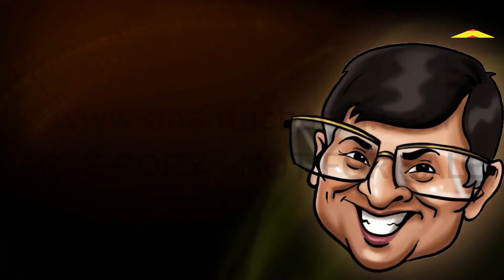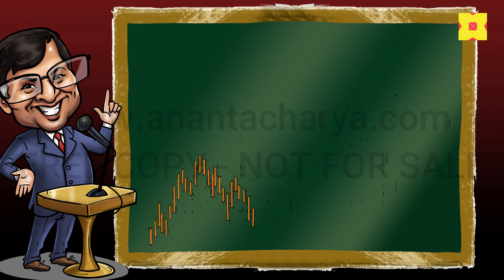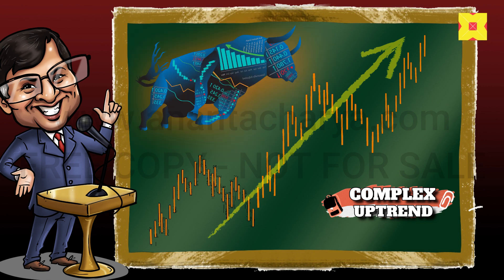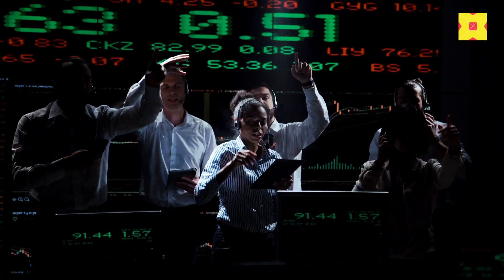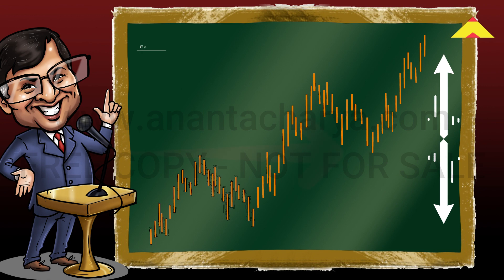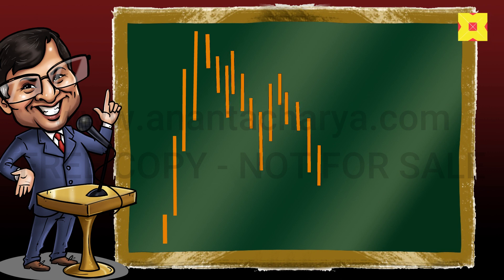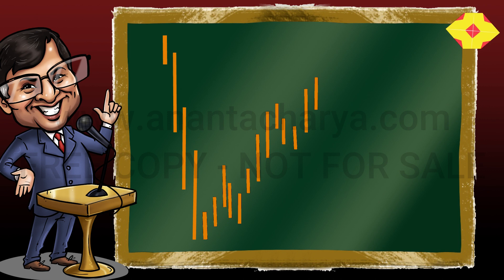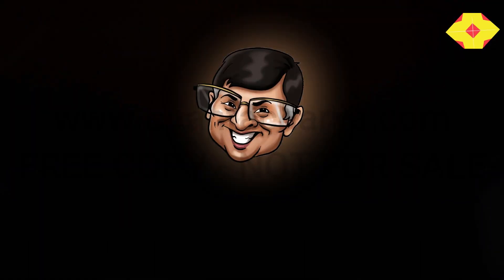Trading Alpha to Omega 2 - A complete and comprehensive course on Technical Analysis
A Complete animated and comprehensive education of Technical Analysis for Financial Markets. Technical analysis looks for repeating price patterns related to persistent changes in investor sentiment and psychology.